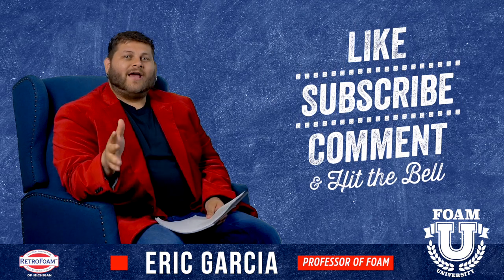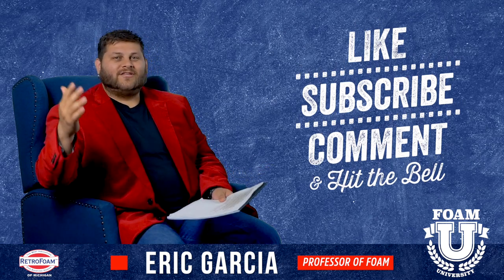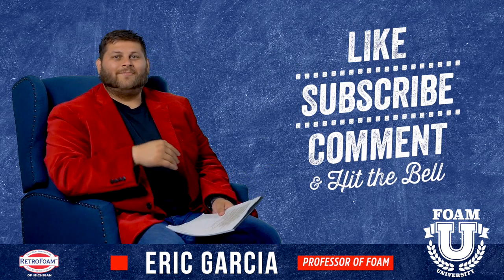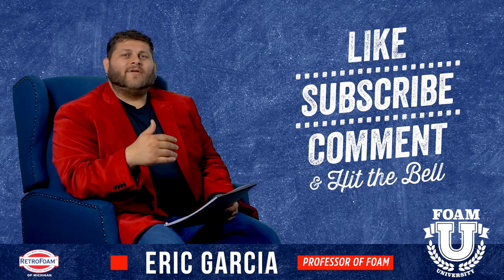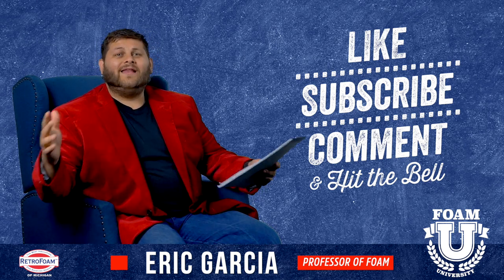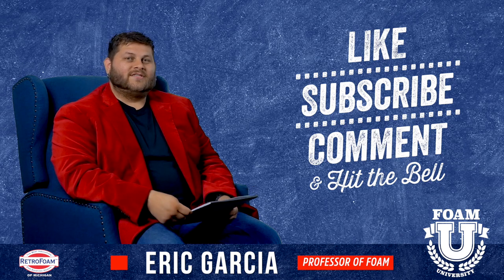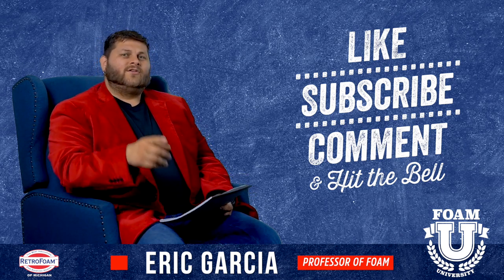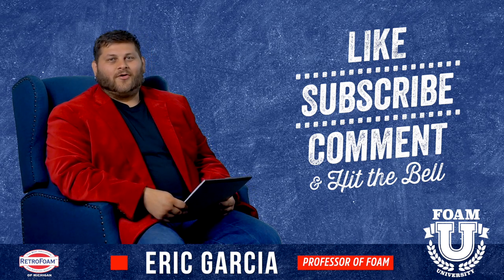What is a Building Envelope? | Foam University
In your research, you may have seen some stuff about sealing up the building envelope, but what does that mean, exactly?

In this session of Foam University, your professor Eric will pull back the curtain on the meaning and importance of the building envelope when insulating your home.

Are you in a reading mood? Learn more about establishing a building envelope: